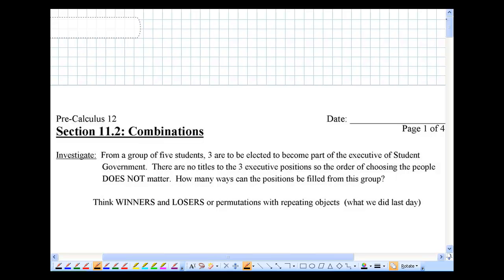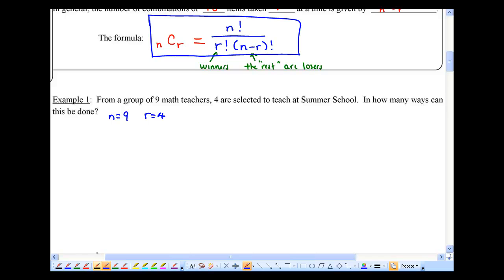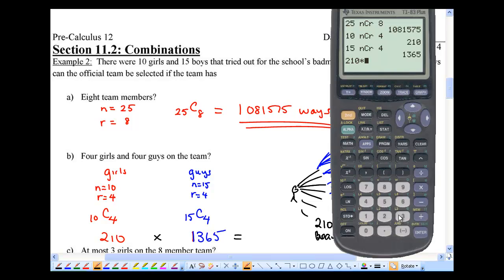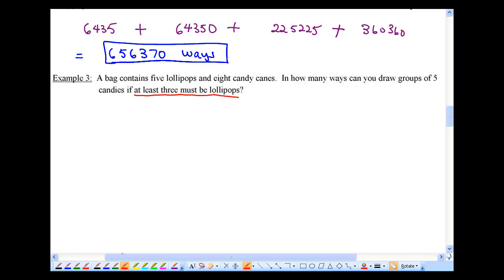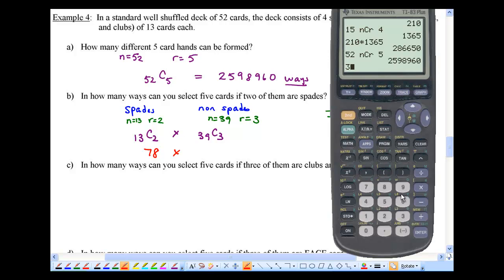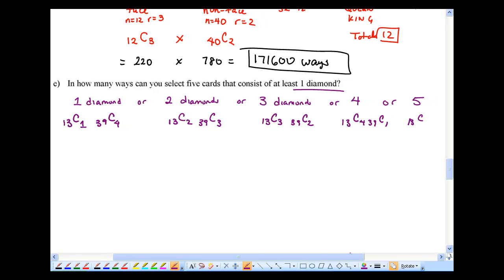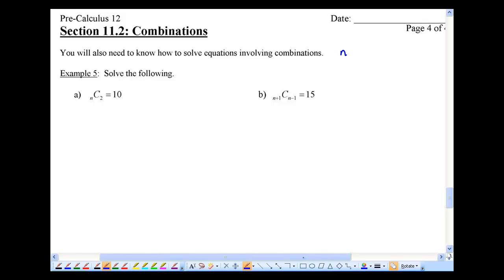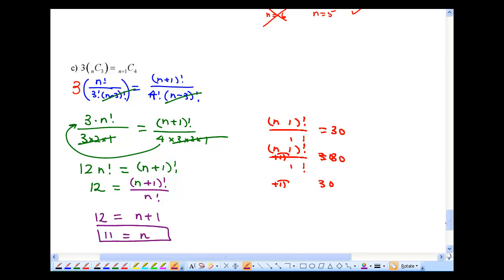Pre-Calculus 12 Section 11.2